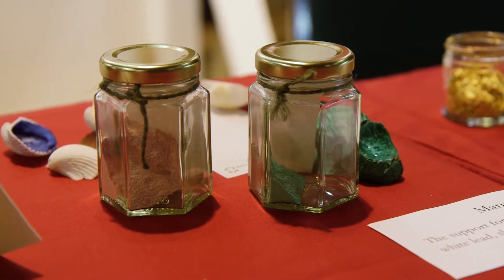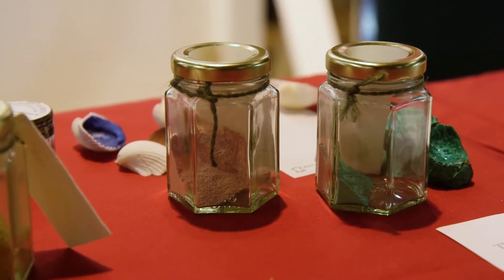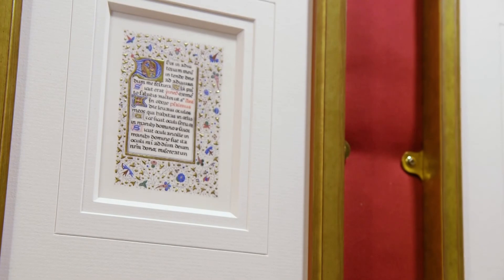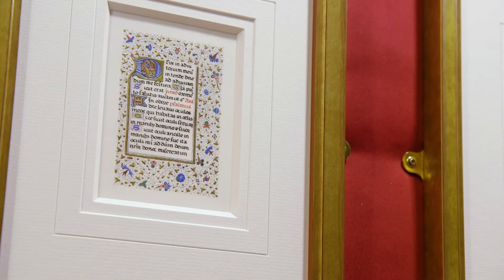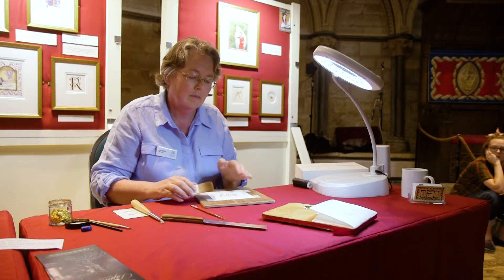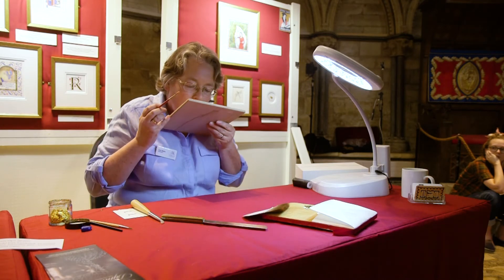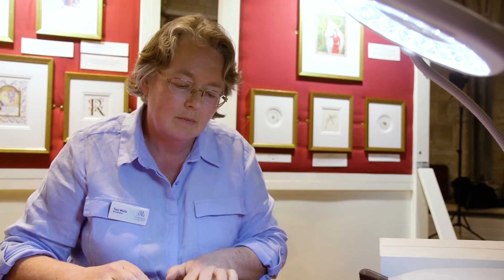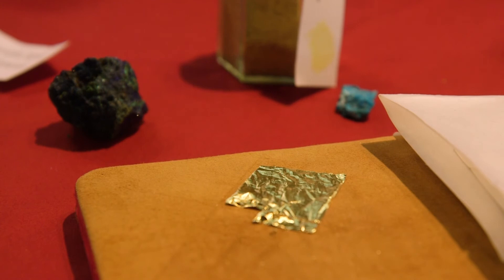Toni Watts, Resident Illuminator at Lincoln Cathedral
In June 2017, Lincoln Cathedral hosted the City of London Livery Companies for a two day festival. The Heritage Skills Festival celebrated the fine craftsmanship that keeps our built heritage alive today.

Toni Watts, resident Illuminator at Lincoln Cathedral attended the Heritage Skills Festival.